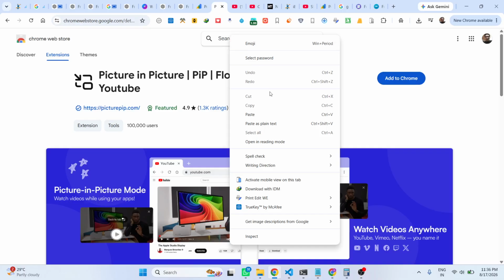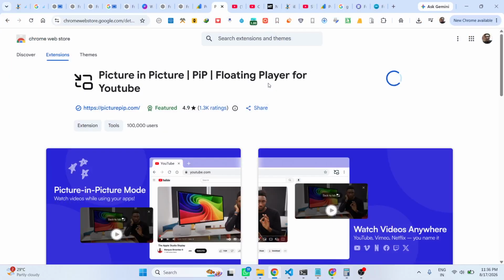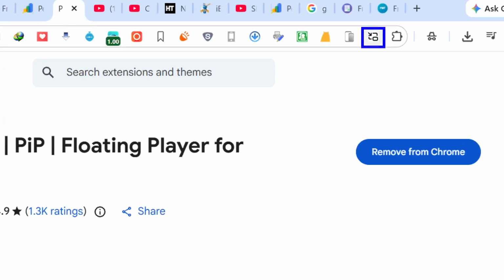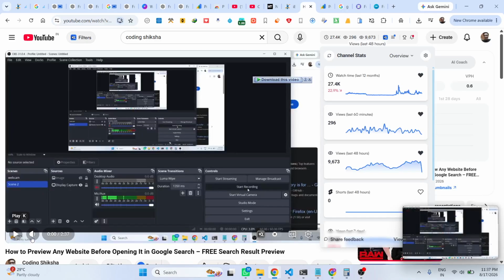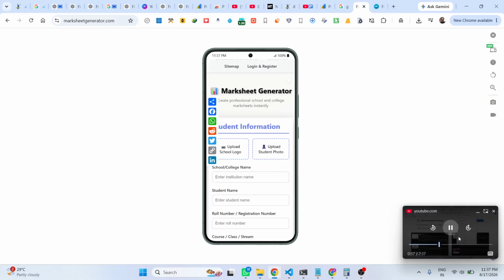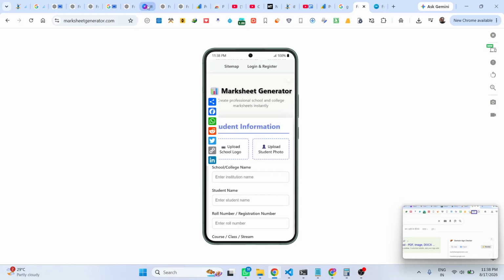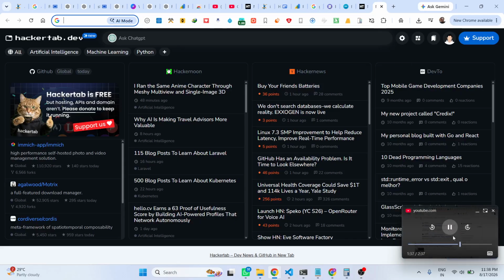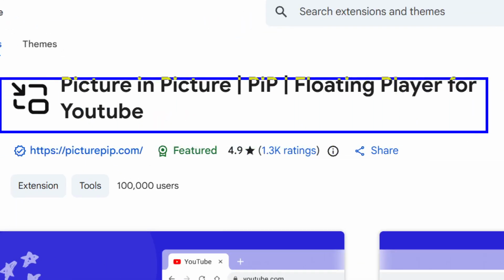How to Watch YouTube Videos in Floating Window While Working – FREE Picture in Picture Chrome